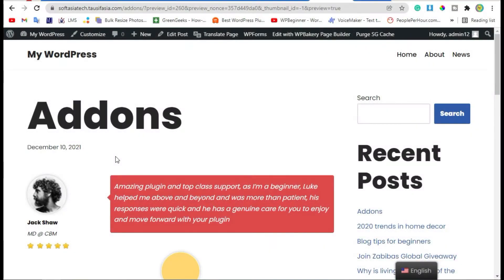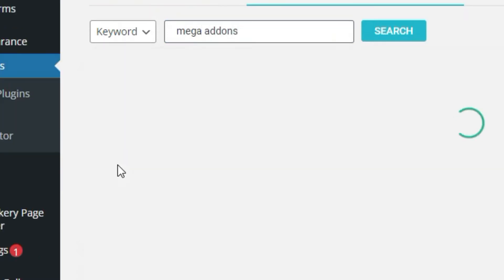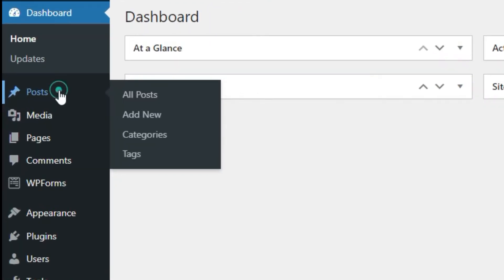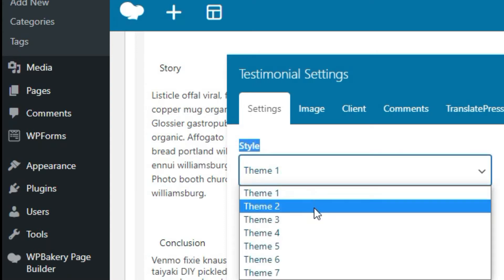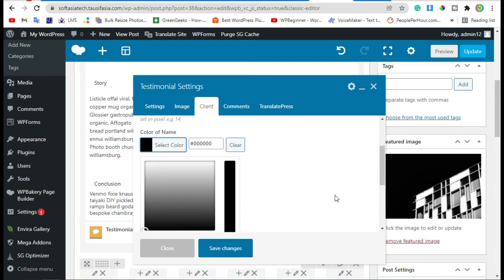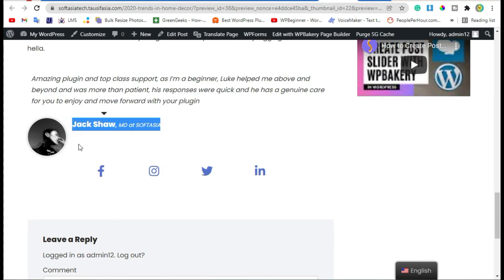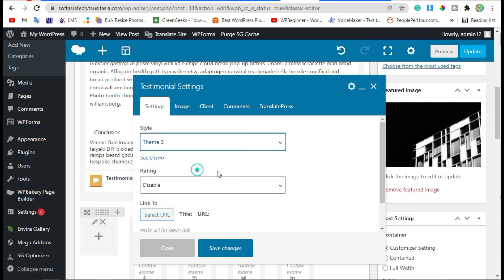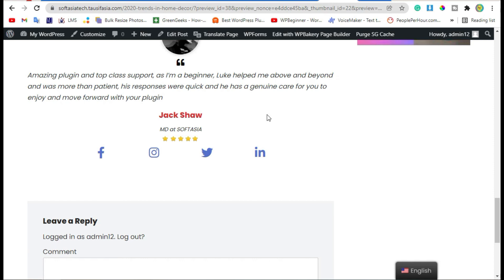How to Create and Add Testimonial With WPBakery in WordPress | WordPress 2021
Hi,
In this video, I will show you how to create and add a Testimonial page with WPBakery page builder in WordPress.

00:00 Intro
00:05 Start
00:39 Add New Plugin
01:35 Add Into Page
04:03 Live Preview
05:45 Final Preview
06:20 End Credits

Create and Add Testimonial in page in WordPress,
wpbakery page builder,
Use Testimonial in WPBakery,
create Testimonial in WPBakery,
Testimonial in WordPress page,
Testimonial in WordPress,
Create and Add Testimonial in Page,